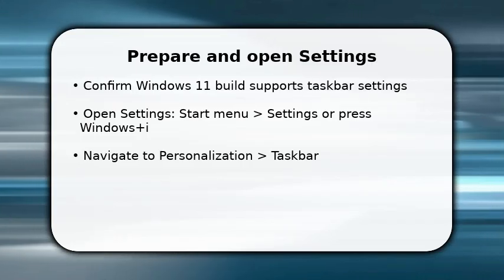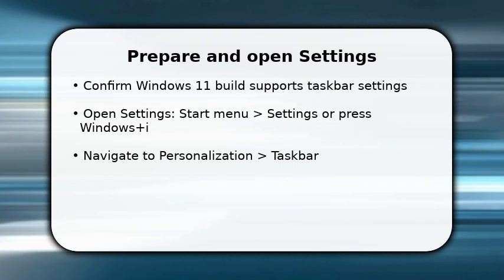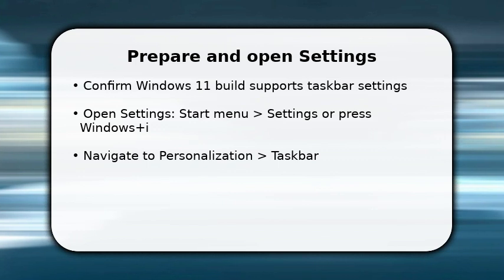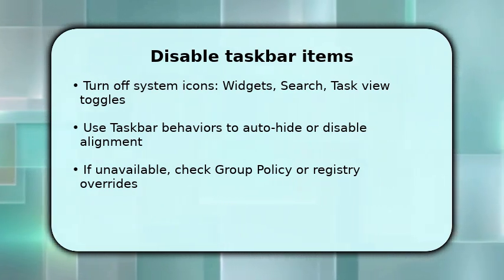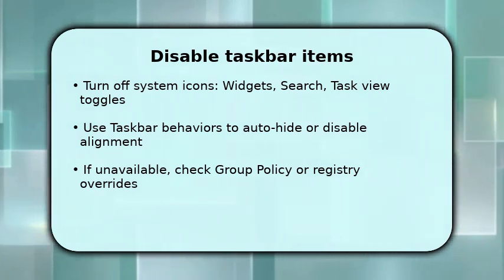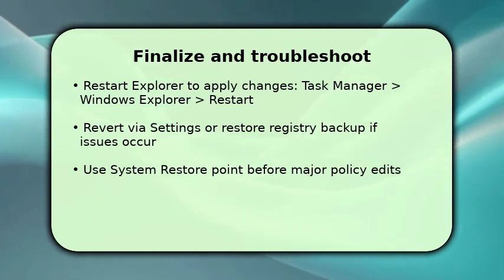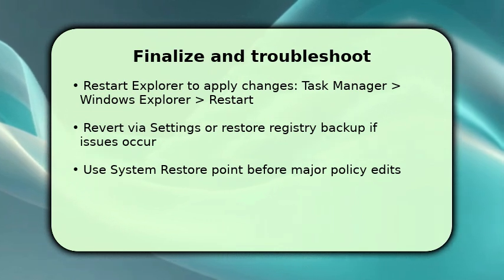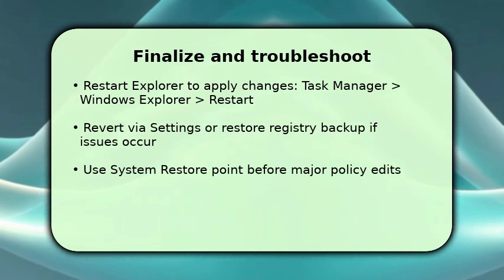How to Turn Off the Taskbar in Windows 11 - Step by Step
How to Turn Off the Taskbar in Windows 11 - Step by Step | 🔒 Surfshark VPN Deal — Stay private and secure. $1.99/mo + 3 Months Free ▸

Discover the simple steps to disable your taskbar in Windows 11 for a cleaner desktop experience. This video guides you through each action required, ensuring that even if you're not tech-savvy, turning off this feature will be effortless.

Windows 11, taskbar disablement, cleaner desktop, step by step guide, disable taskbar in Windows 11